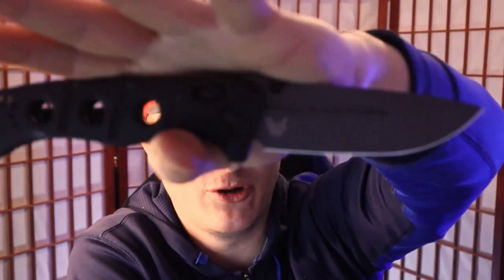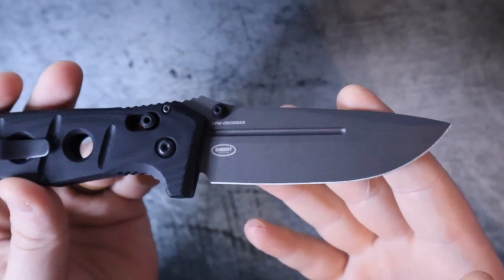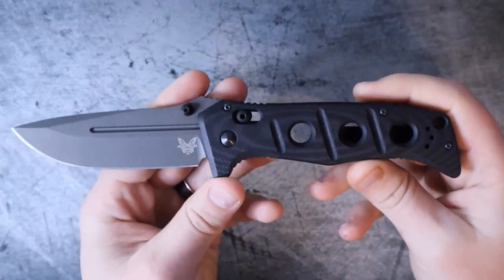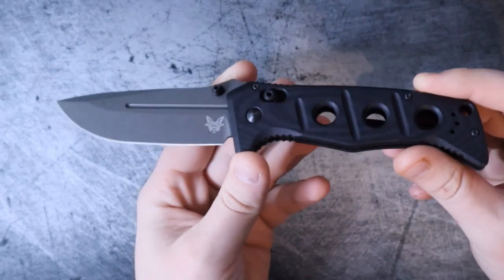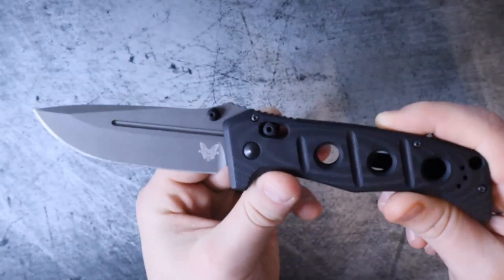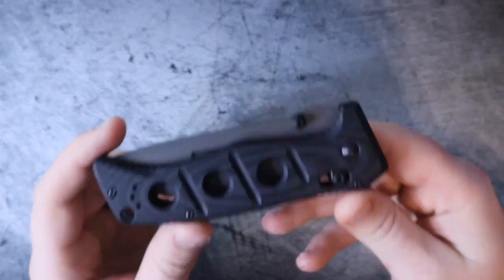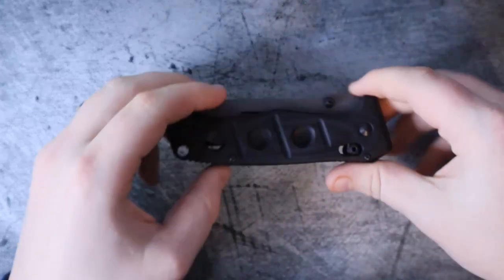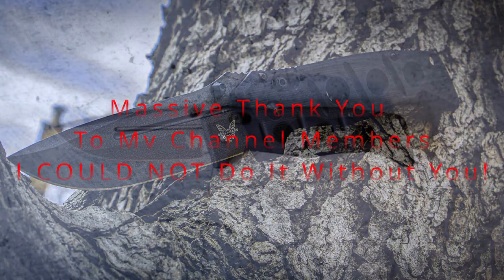DID BENCHMADE DELIVER?! - Benchmade Adamas Grail or Garbage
In Todays Episode we borrow a knife from a friend and place it on our leaderboard. This is the first Benchmade knife that I have put on the leaderboard and I have a few thoughts on this overbuilt bruiser of an EDC knife which has found its way into the pockets of many. Link to the Benchmade Adamas below!

White Mountain Knives - Code = RSB10

Reccomended Knives